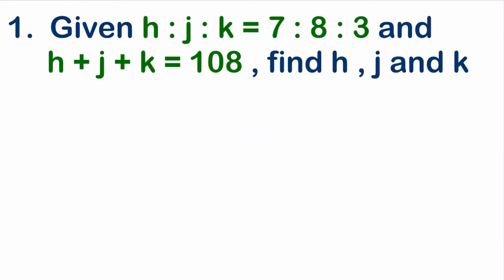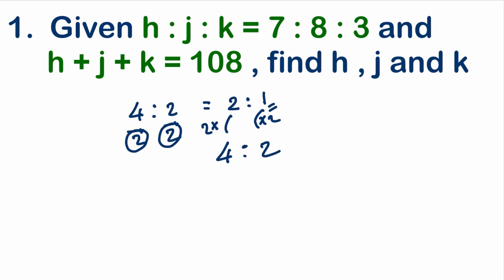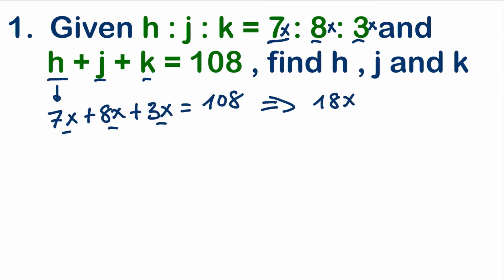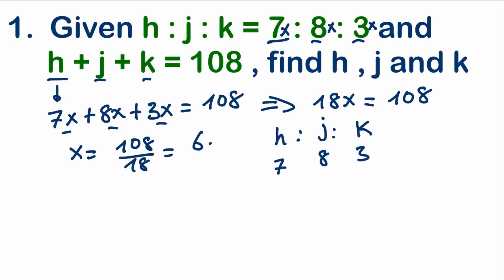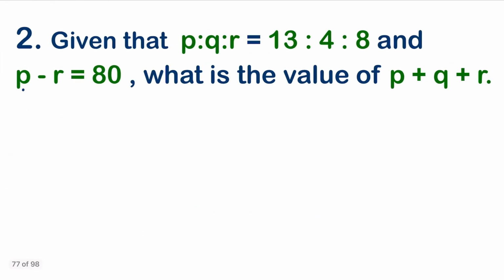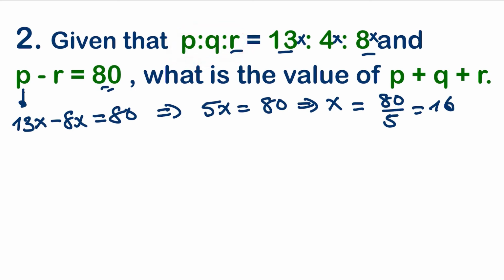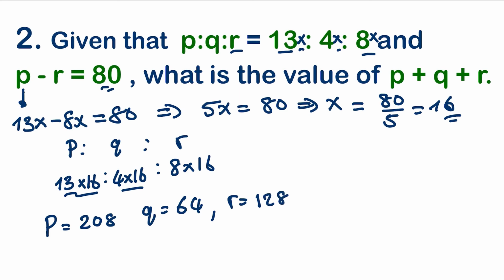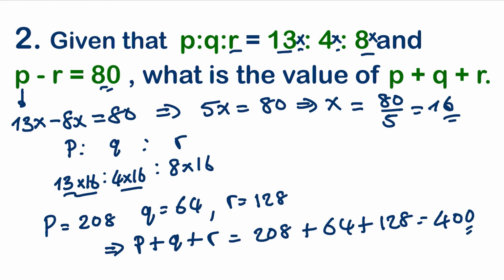Ratio equations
Solving equations involving ratio, easy method involving critical thinking skill . Short cut